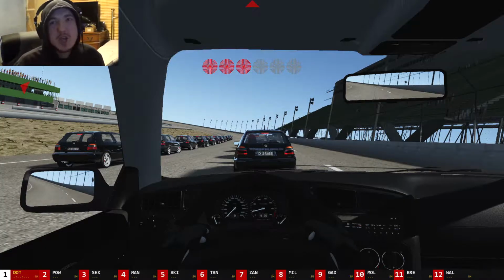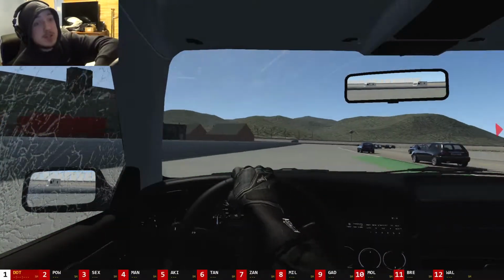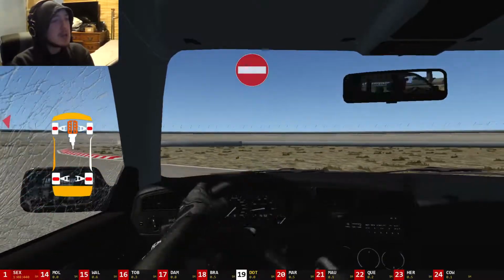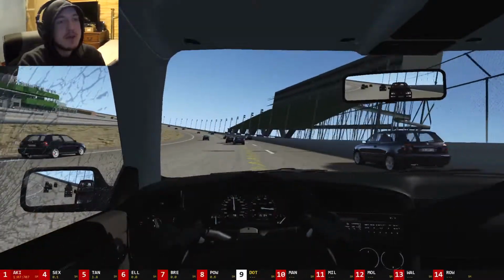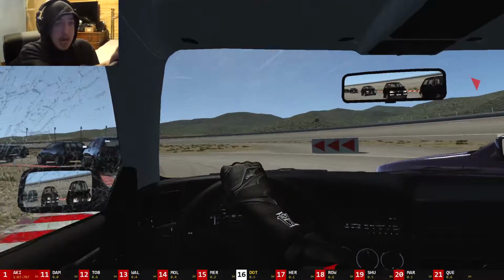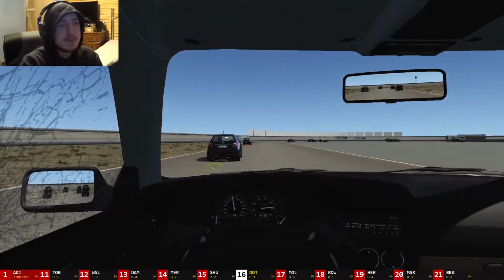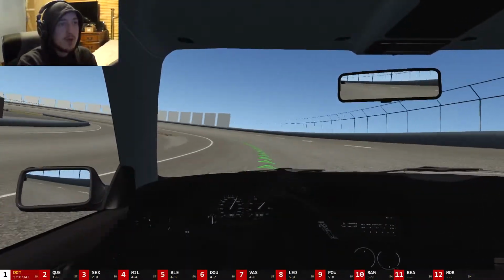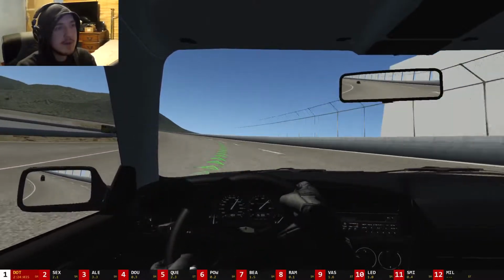SUNDAY DRIVE | Assetto Corsa VW Golf VR6 + Pikes Peak Raceway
Welcome back to the Sunday Drive! It's time to drive around Pikes Peak International Raceway with a VW Golf MK3 VR6. Something very rare vs a pretty tough circuit, with a speedway section!

►System -
Intel Core i7-5820K
Noctua NH-U12S
ASRock X99 Extreme 6 motherboard
Asus GTX 970 Strix 4GB SLi
16GB DDR4 RAM
OCZ ARC100 240GB SSD
WD 2TB Green
Corsair RM850
Corsair 780T
Sony CX240E Camcorder

►Need awesome EDM music? Purchase a Monstercat license now

►Intro music - Hellberg ft. Cozi Zuehlsdorff - The Girl (Color Source Remix) -